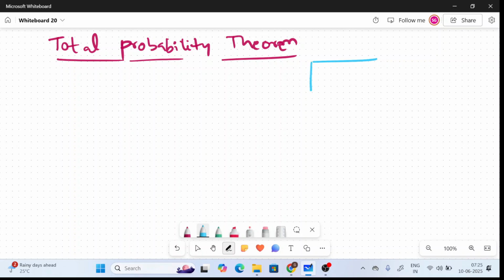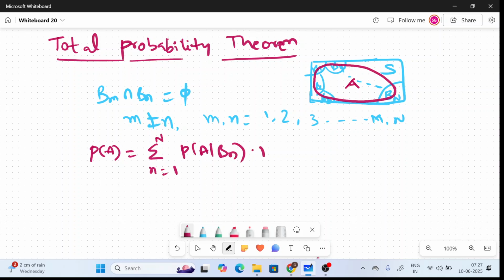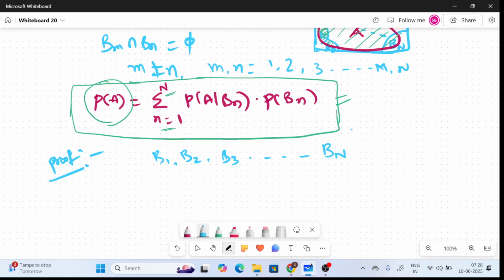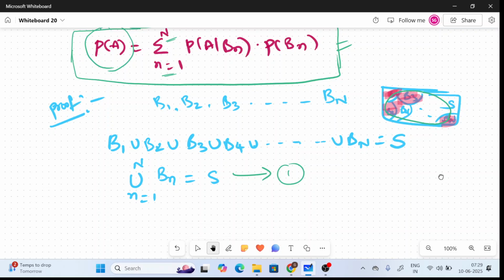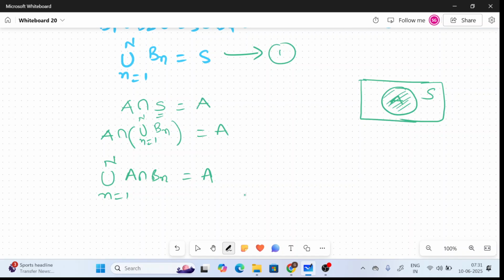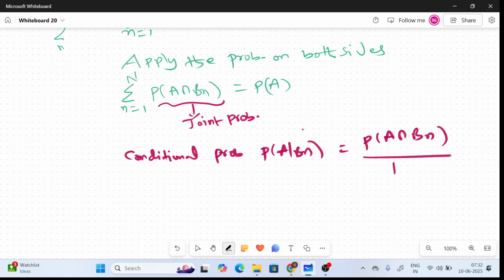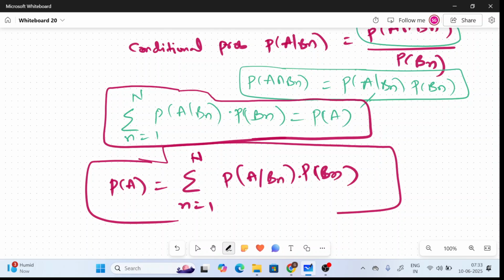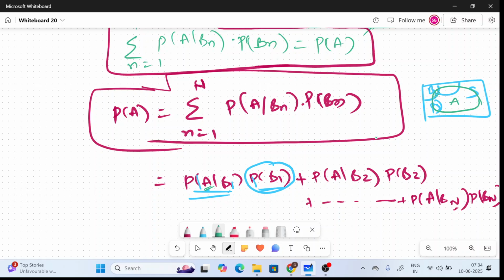Total Probability Theorem